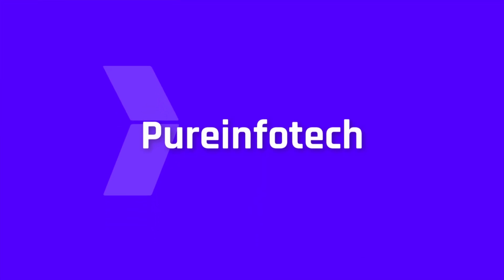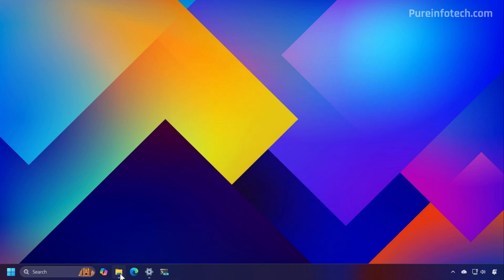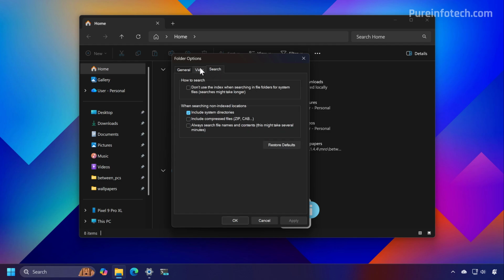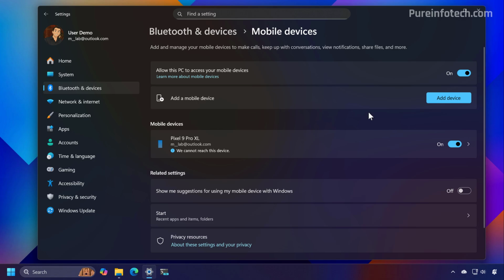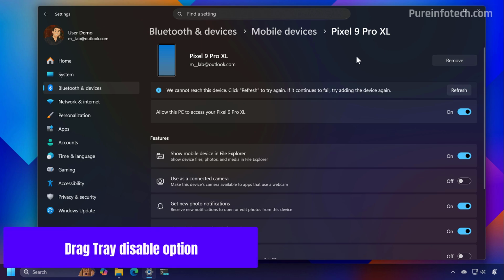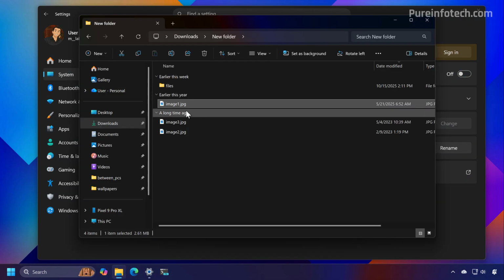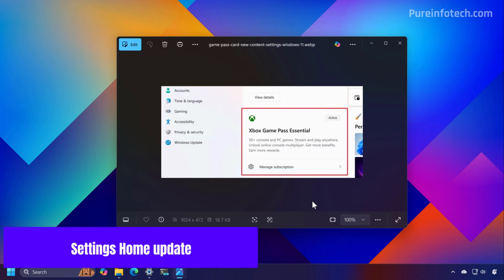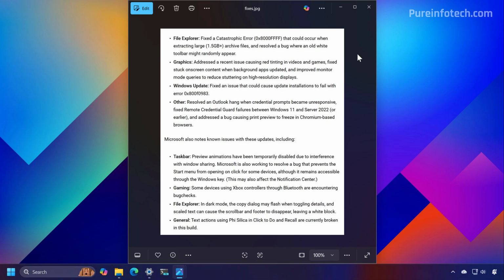Windows 11 25H2 Build 26220.6972: NEW Dark Mode, Start Menu, Drag Tray Changes (KB5067106)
See ➡️ Windows 11 build 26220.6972 and build 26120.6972 (KB5067106) new features and changes, including dark mode improvements for File Explorer, Mobile Devices settings, and other features that Microsoft didn't mention.

00:00 – Intro to dark mode
00:24 – File Explorer new dark mode
01:19 – Mobile Devices new settings
02:11 – Disable Drag Tray feature
02:50 – Contrast themes changes
03:09 – Start menu improvements
03:22 – Settings Home update
03:31 – Other fixes
03:46 – Outro